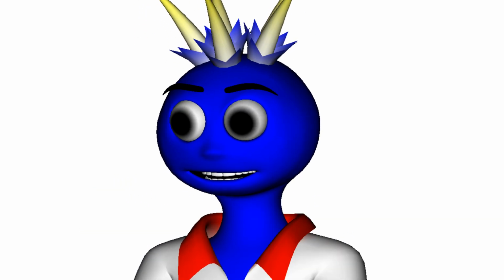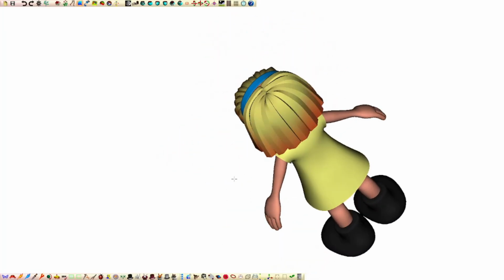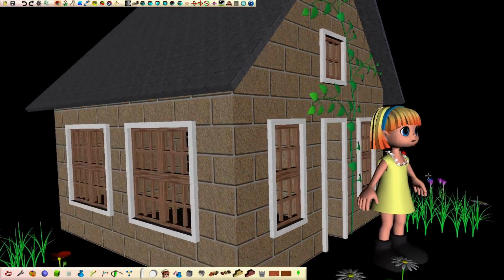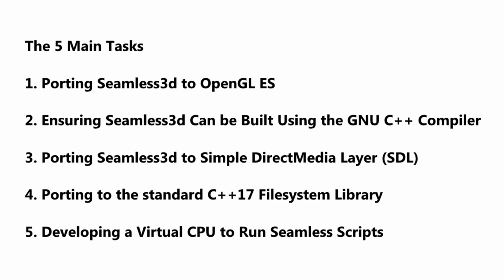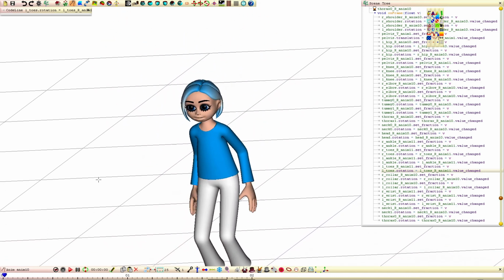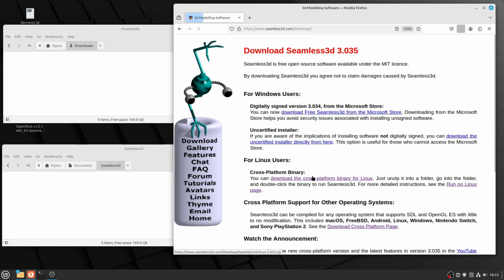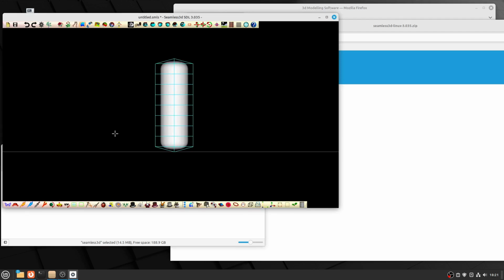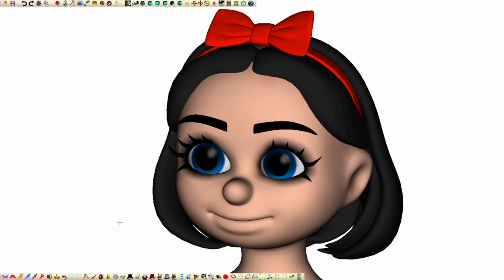Cross Platform Seamless3d: Linux and Windows Tested Available with the Release of 3.035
Download Free Open Source NURBS Modelling and Animation Software, Seamless3d,